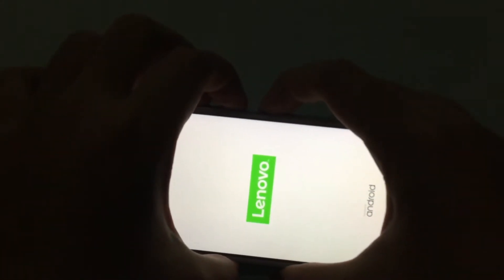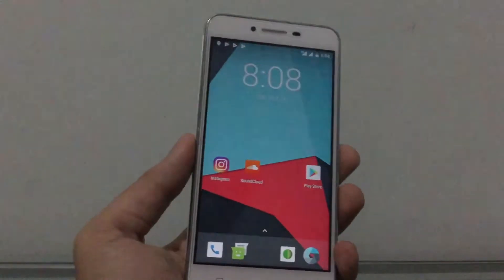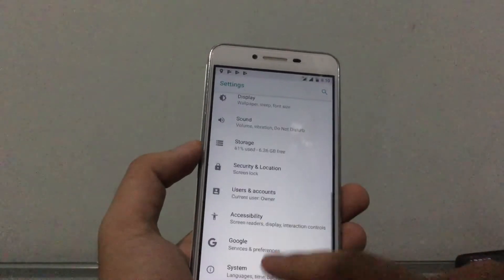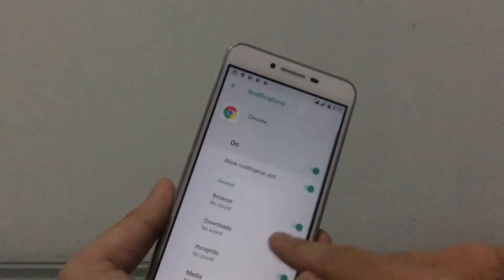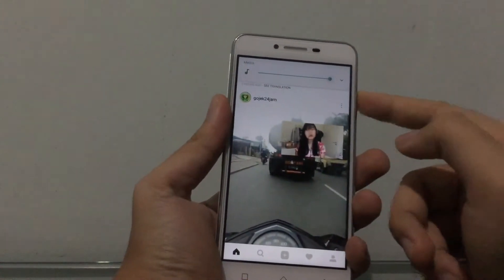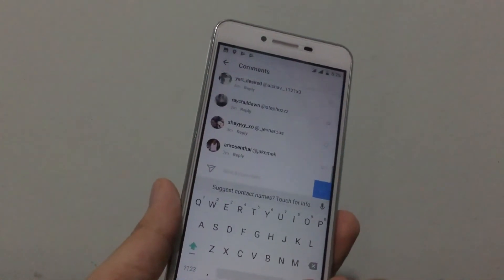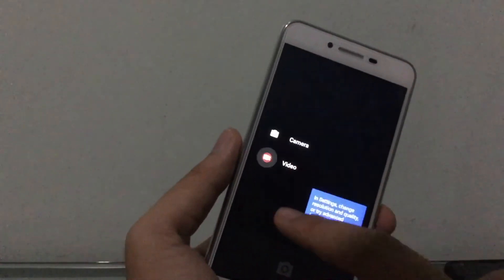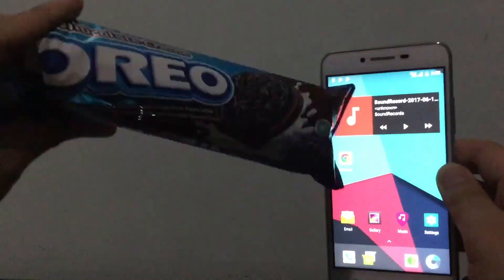Android 8.0 hands on with Lenovo K5 plus (ACIP 13)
In this video,we're going to take a look at the ACIP version 13 based on android 8.0 oreo with the Lenovo vibe K5 plus